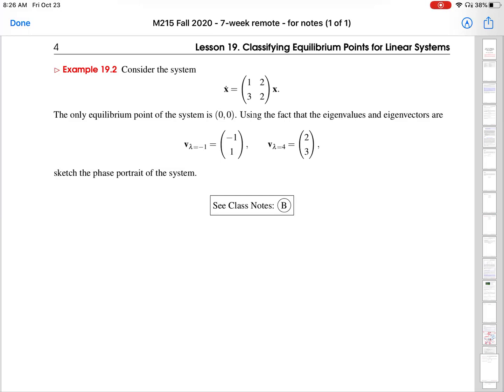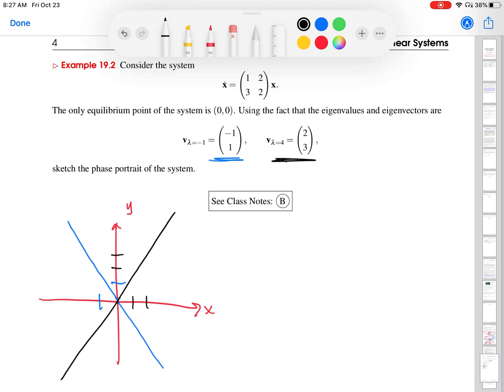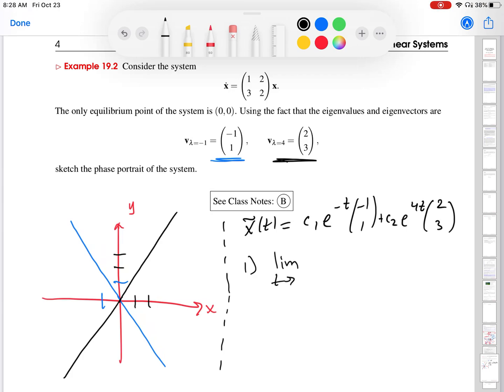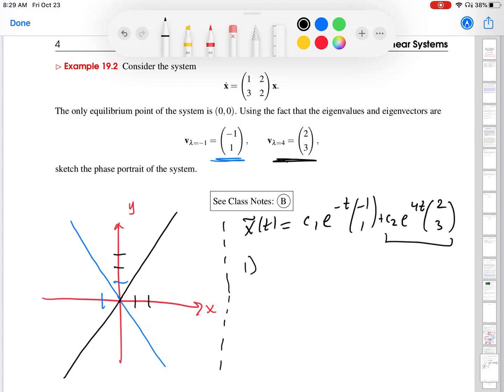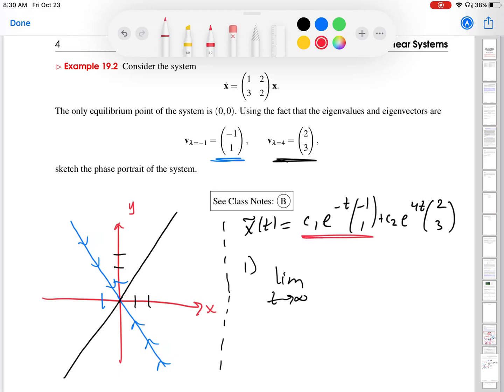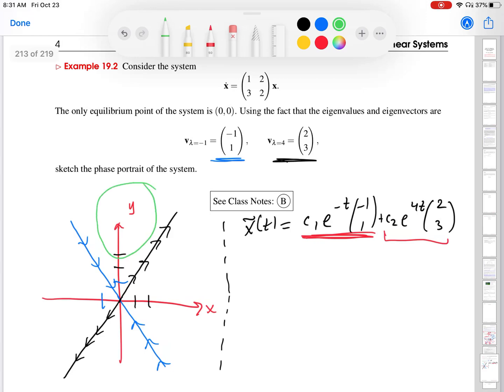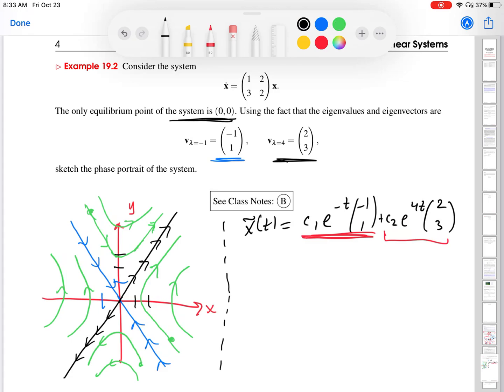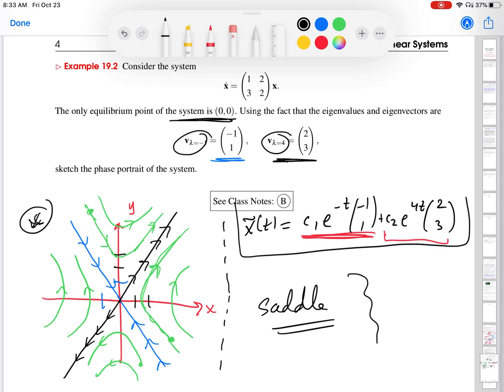Phase portrait of a saddle point | Wellesley College Differential Equations w/Applied Linear Algebra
This video works through an example of sketching the phase portrait for a linear system of first-order ODEs that has a saddle point at the origin.

Corrections:
6:10 The arrows of the leftmost green orbits should point down, not up.